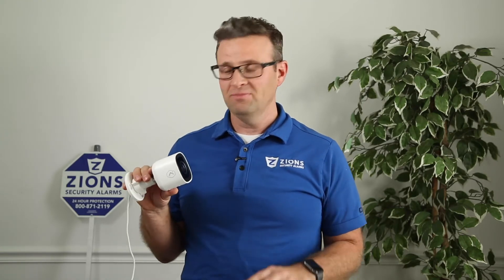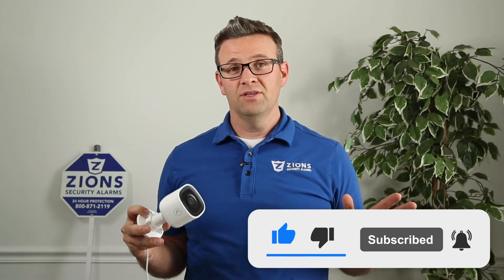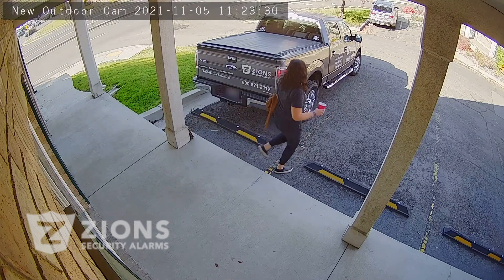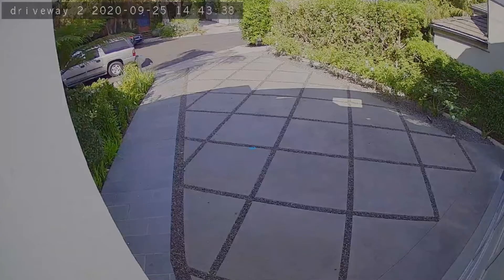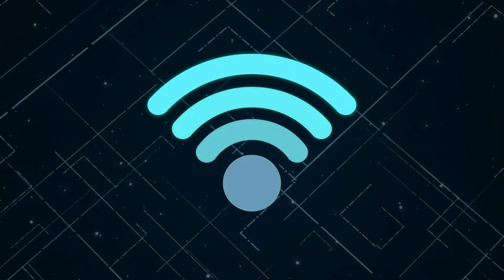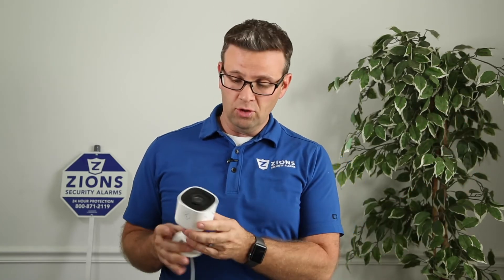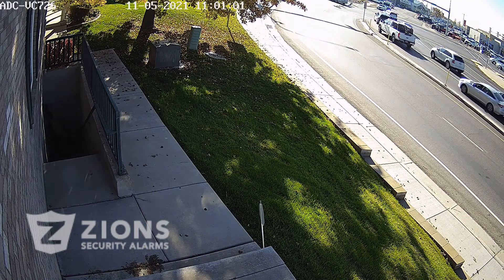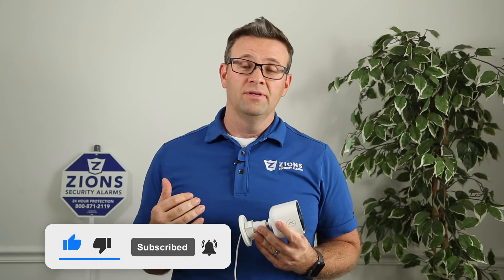NEW! Alarm.com 1080p Outdoor WiFi Camera | Zions Security Alarms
Hey guys! There's a new outdoor WiFi camera from Alarm.com!
It's got some amazing new features and still has all of the best parts of the previous cameras.

Want 2 way audio? You got it! A whistle feature to warn or ward off people on your property? Infrared? A wider viewing angle? HD 1080p video quality??
You got it! All those things and more!

Get smarter video alerts and high-quality live and recorded video with the new Alarm.com 1080p Outdoor Wi-Fi Camera. Powerful Video Analytics from Alarm.com can also detect and alert you to people, vehicles, and animals entering your property. While featuring a wide field of view, night vision, and High Dynamic Range (HDR), this camera lets you see what’s important – no matter the time of day or lighting conditions. The Alarm.com Outdoor Wi-Fi Camera with Two-Way Audio is Alarm.com’s first outdoor camera with Two-Way Audio, allowing for proactive deterrence of unwanted activity on a customer’s property. Two-Way Audio gives your customers the power to discourage unwanted visitors. Plus, thanks to Onboard Recording with Smart View your customers can locally record encrypted video onto a microSD and view footage from anywhere.